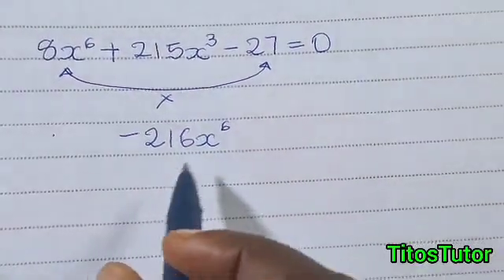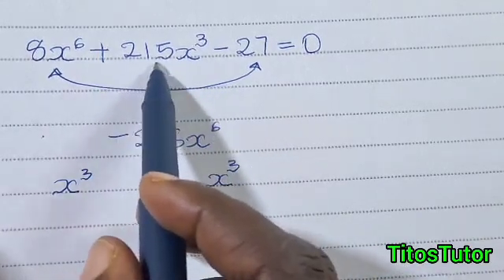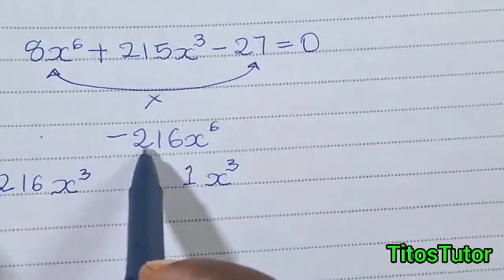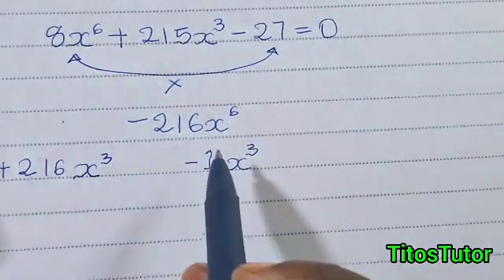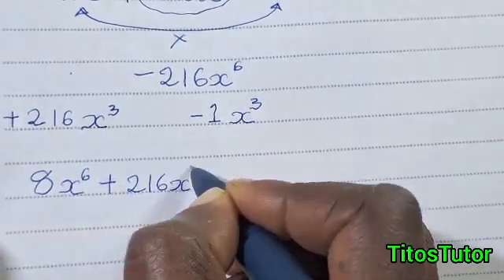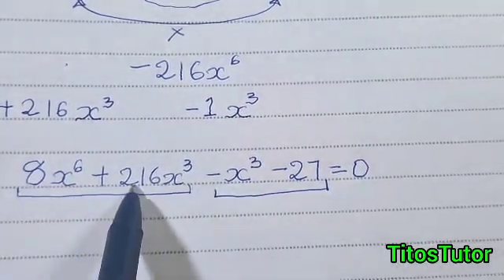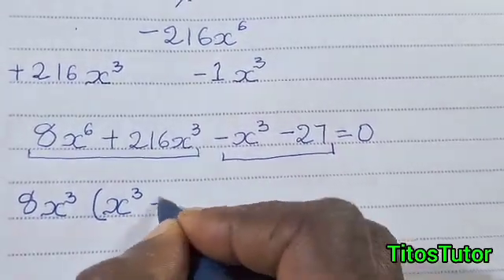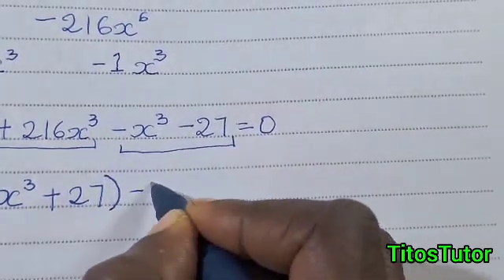Crack the Code: Mastering Cambridge AS & A Level Math with Ease!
🔍 Dive into the world of Cambridge AS & A Level Math with us! In this video, we dissect and conquer a seemingly tricky question, breaking it down step-by-step for easy understanding. From core concepts to advanced problem-solving strategies, we've got you covered. Join us on this journey of mathematical discovery and elevate your skills to new heights! 🚀💡